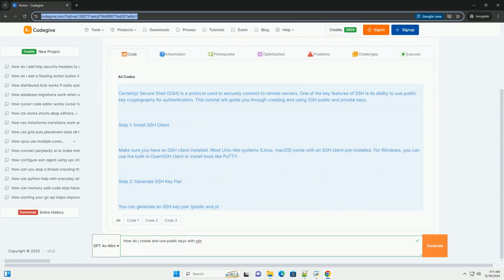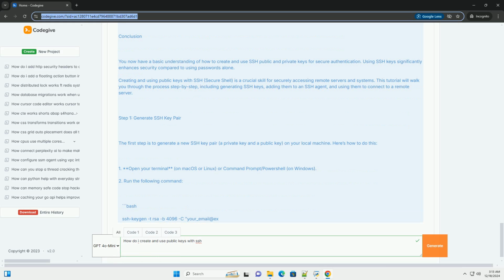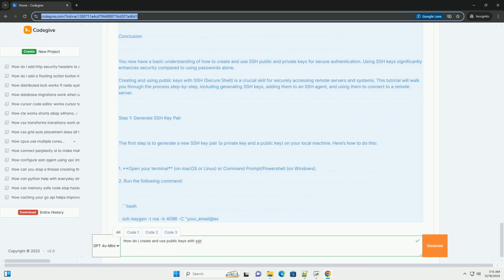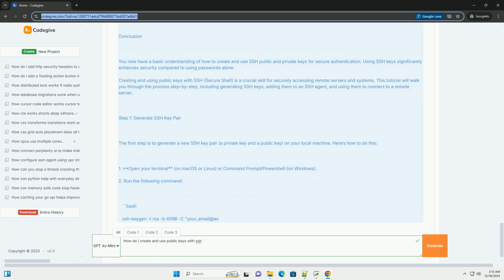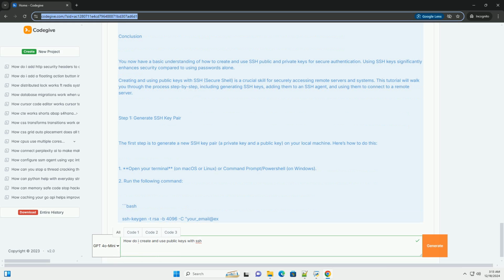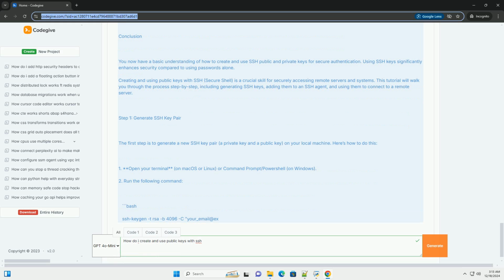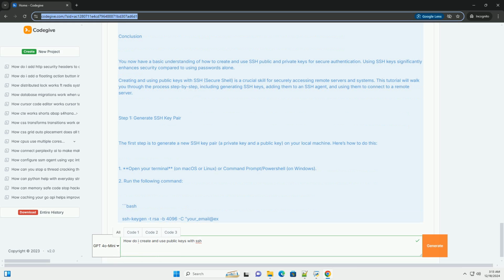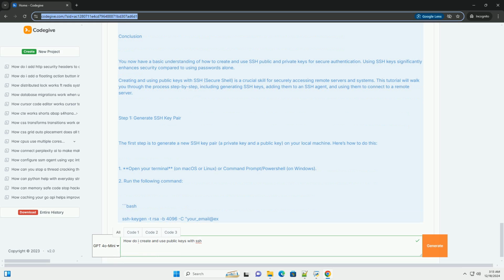how do i create and use public keys with ssh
certainly! secure shell (ssh) is a protocol used to securely connect to remote servers. one of the key features of ssh is its ability to use public key cryptography for authentication. this tutorial will guide you through creating and using ssh public and private keys.

 step 1: install ssh client

make sure you have an ssh client installed. most unix-like systems (linux, macos) come with an ssh client pre-installed. for windows, you can use the built-in openssh client or install tools like putty.

 step 2: generate ssh key pair

you can generate an ssh key pair (public and private keys) using the `ssh-keygen` command. here’s how to do it:

1. open your terminal.

   - `-t rsa`: specifies the type of key to create (rsa in this case).
   - `-b 4096`: specifies the number of bits in the key. more bits mean more security.

3. you will see an output like below, asking where to save the key:

   press enter to accept the default location, or provide a custom path.

4. next, you will be prompted to enter a passphrase. you can choose to enter a passphrase for added security or leave it empty.

   enter passphrase (empty for no passphrase):
   enter same passphrase again:

once completed, you should see a message like:

your identification has been saved in /home/your_user/.ssh/id_rsa
your public key has been saved in /home/your_user/.ssh/id_rsa.pub

 step 3: copy the public key to the remote server

to use your ssh key for authentication, you will need to copy the public key to the remote server. you can use the `ssh-copy-id` command to do this.

1. run the following command, replacing `username` and `remote_host` with your actual username and the address ...

create public keys
 use public keys
 SSH
 generate SSH keys
 SSH key pair
 public key authentication
 secure shell
 SSH key generation
 SSH configuration
 public key management
 SSH security
 key exchange
 Linux SSH
 remote server access
 cryptographic keys